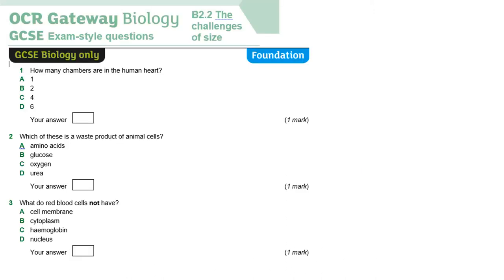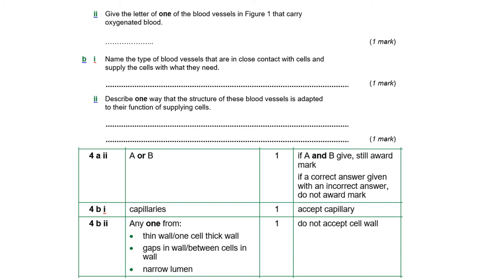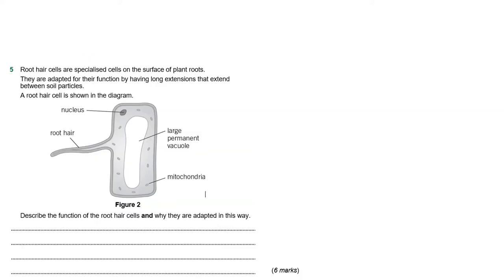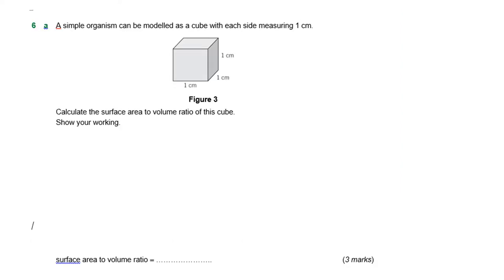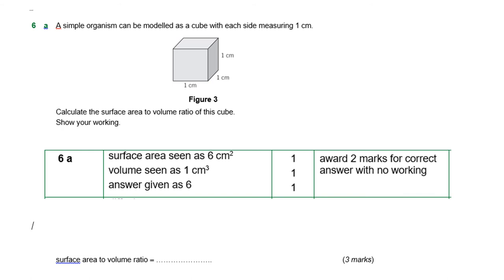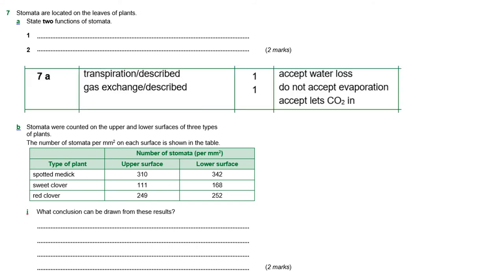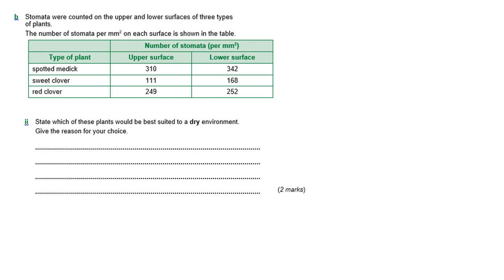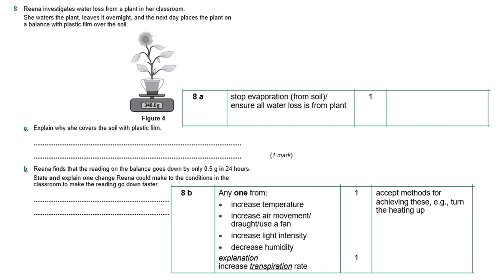B2 2 The challenges of size - Foundation Test Feedback